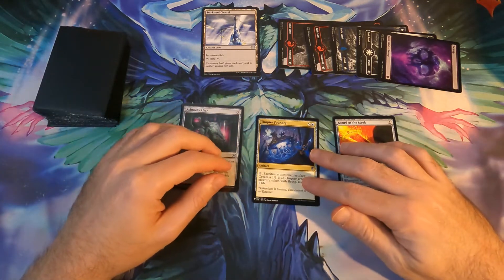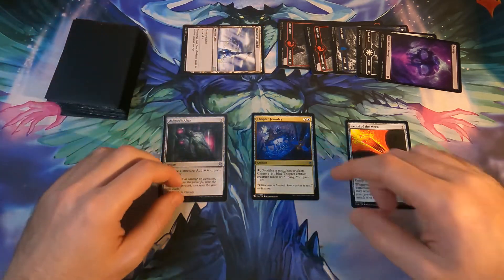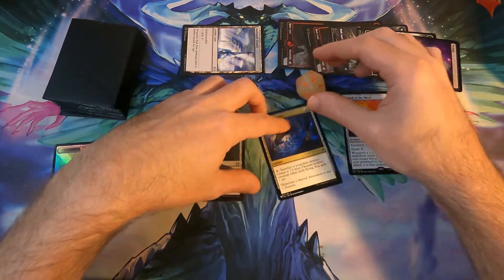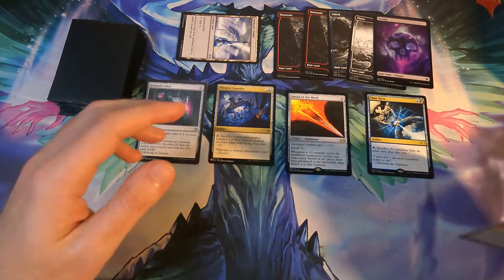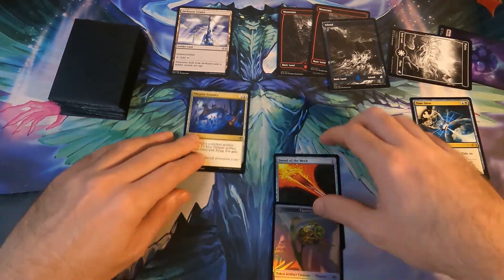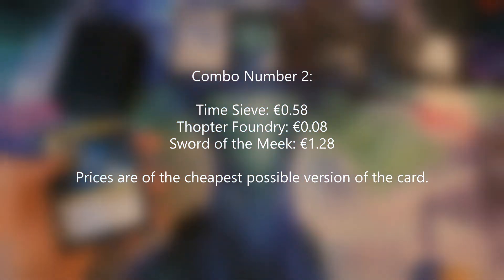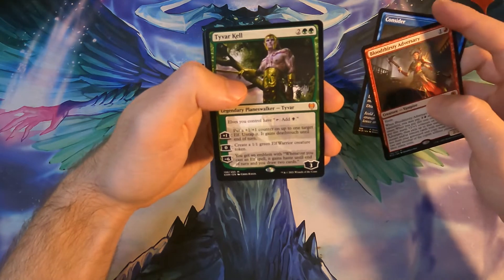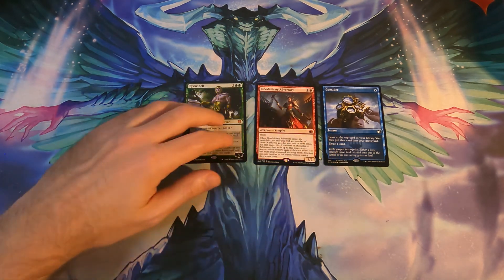2 Combos Sunday - Ashnod's Altar (Time Sieve), Thopter Foundry, Sword of The Meek + Bonus Promo Pack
A weekly feature of 2 Combos to use for your Commander deck with suggestions on what Commander to use.

We will delve into the type of Combos you can use (Infinite Mana, Infinite Turns, Infinite ETB, Infinite LTB, Infinite Mill etc.) and also provide example of unstoppable combos.

Bonus Promo Pack content at the end of the video!